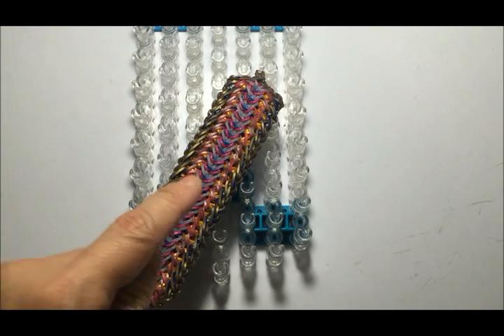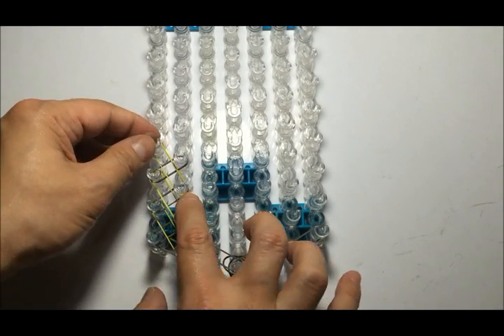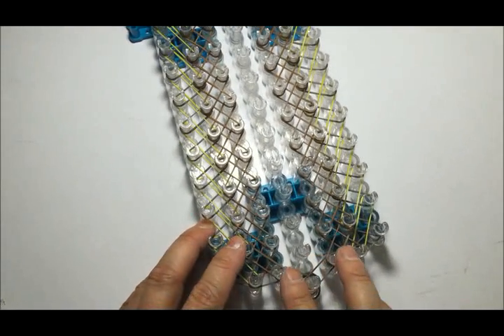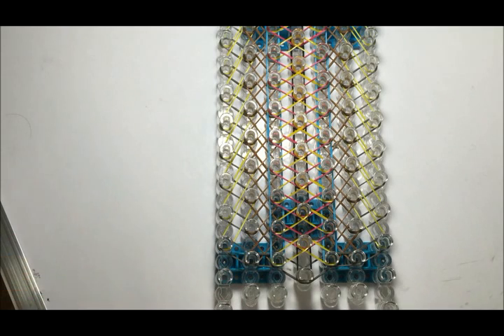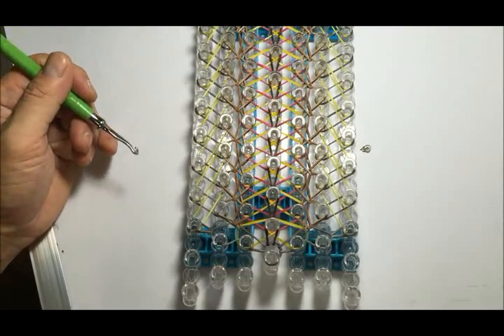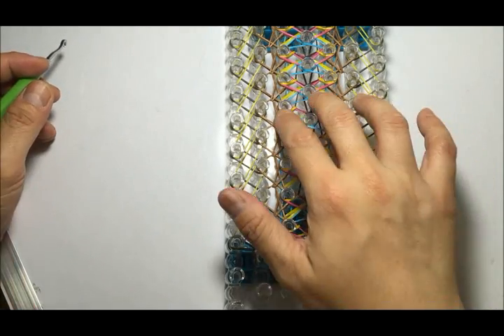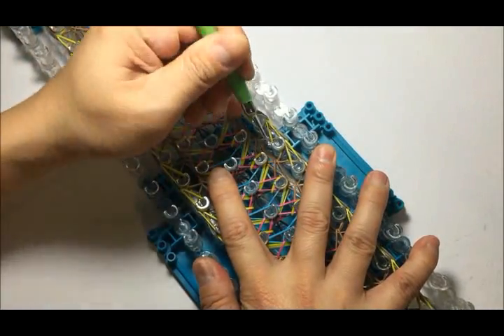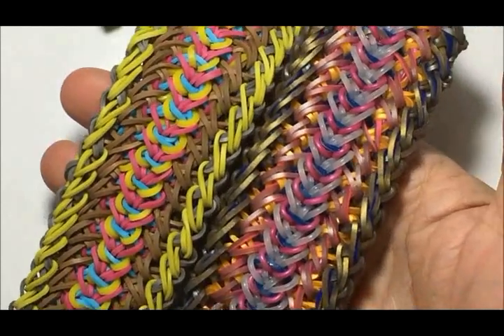PETIT COEUR Rainbow Loom bracelet tutorial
PETIT COEUR is an original design by @loomania0304 on Instagram. Tutorial is by @jaysalvarez.